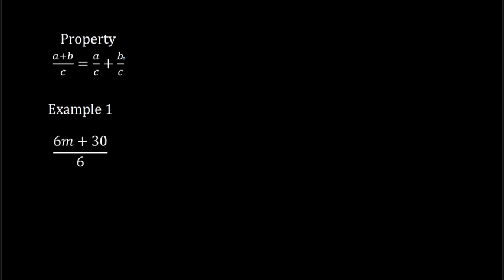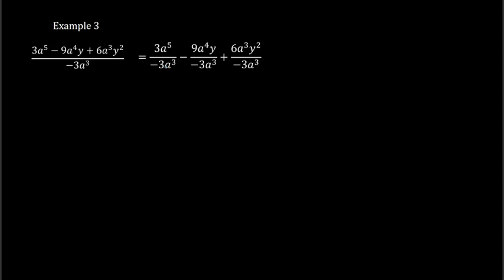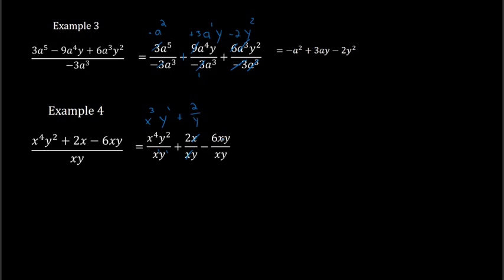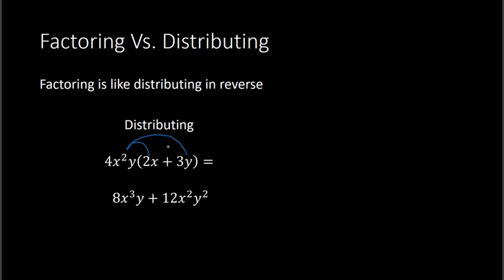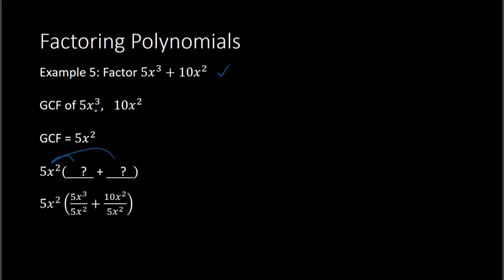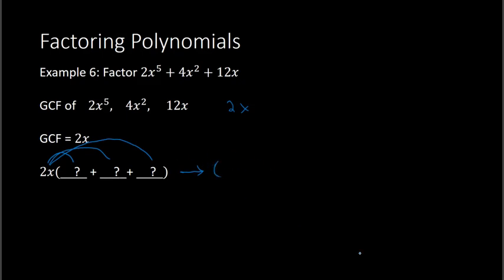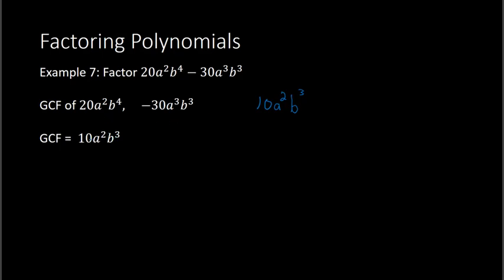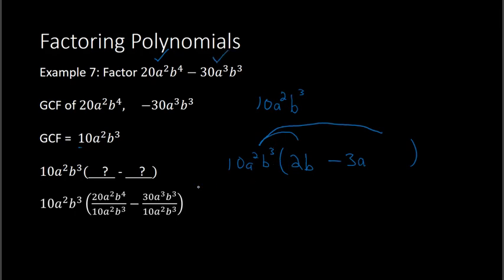Monomial Factors of Polynomials (Algebra 1)